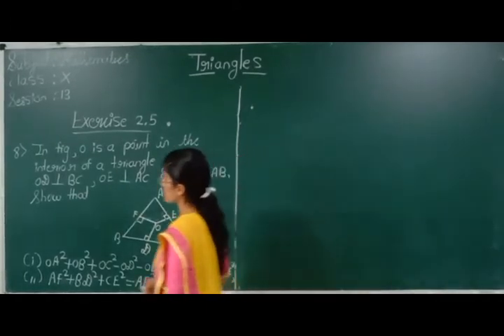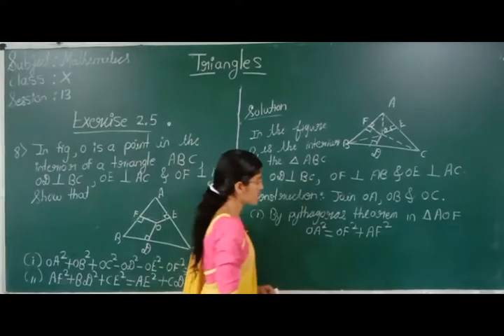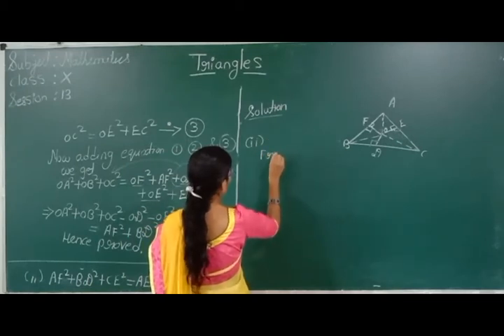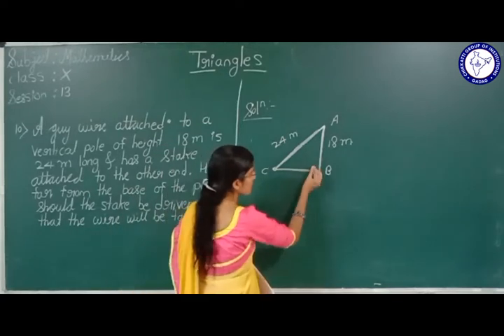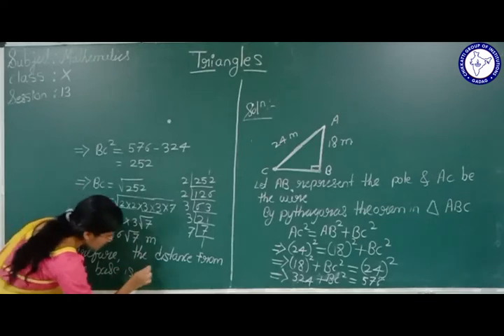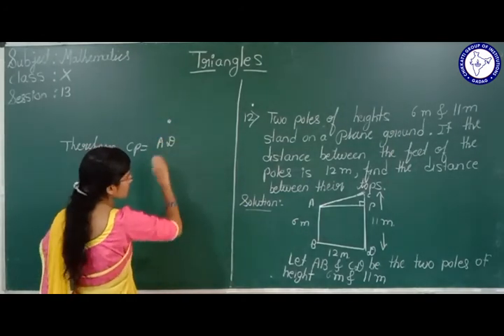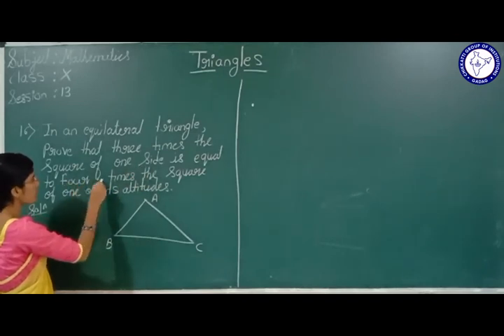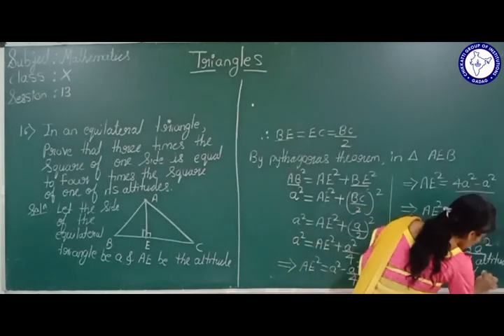CLASS 10 (EM) | MATHS | TRIANGLES | SESSION 13